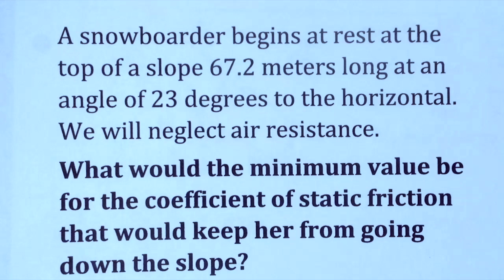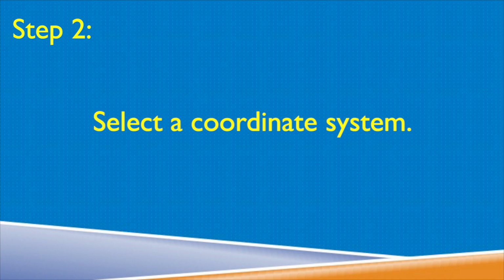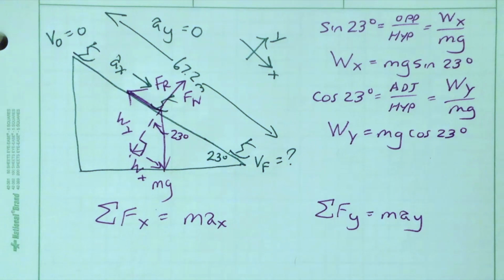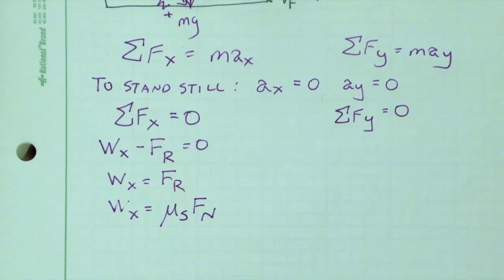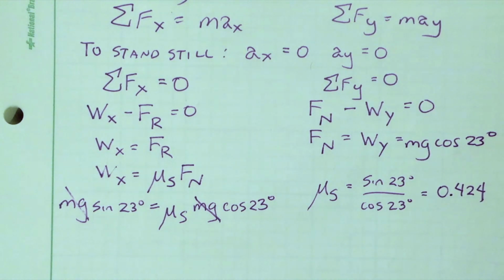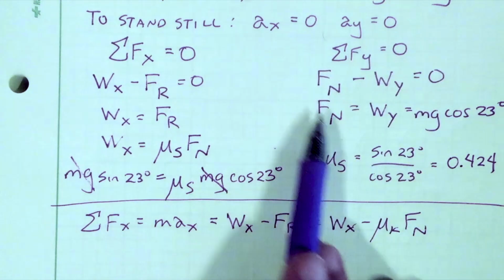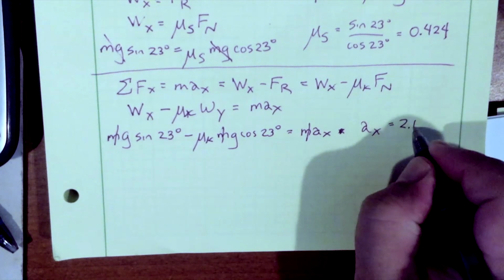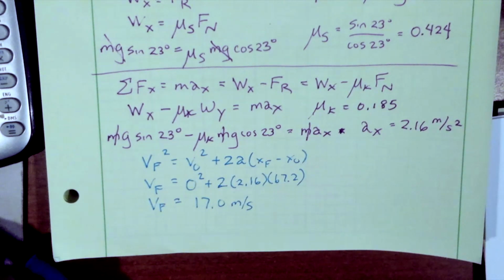Video 3.07 -- The Snowboarder, Part 2: Including Friction